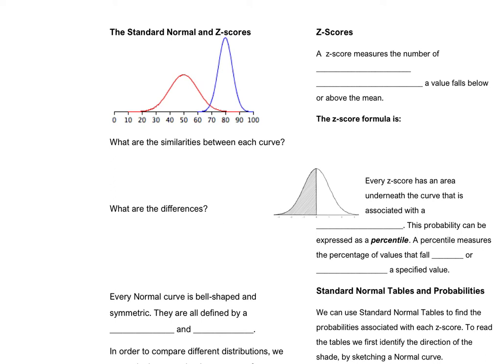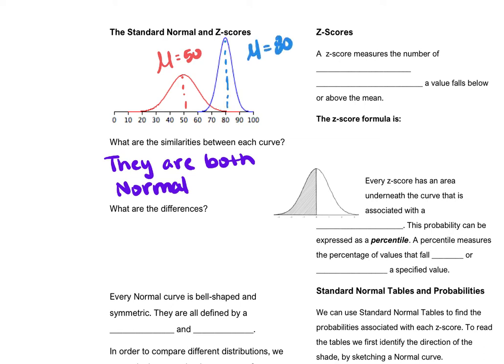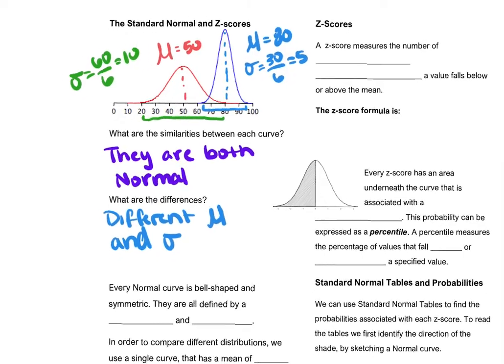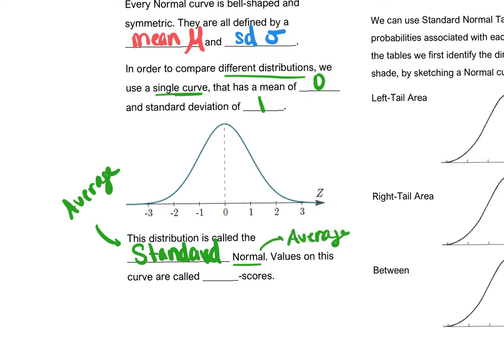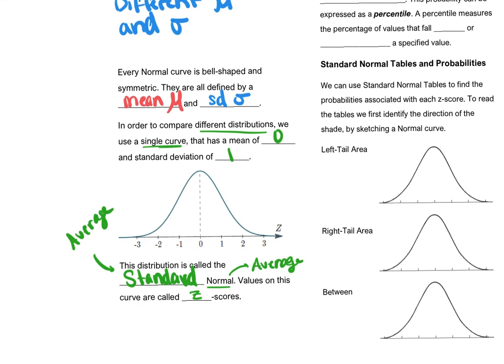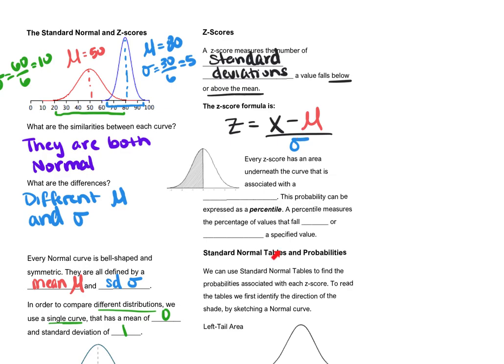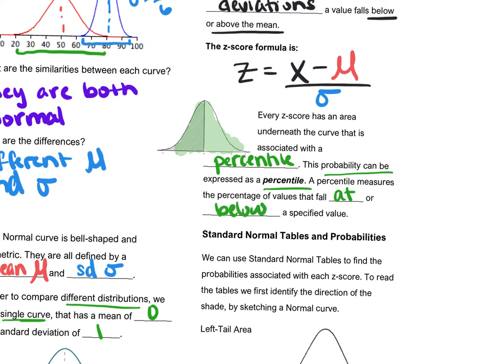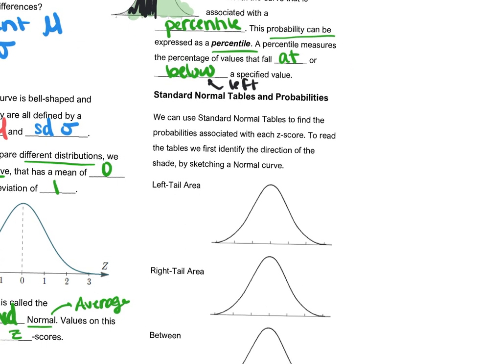The Standard Normal pg 2